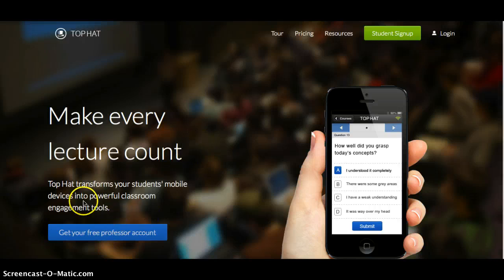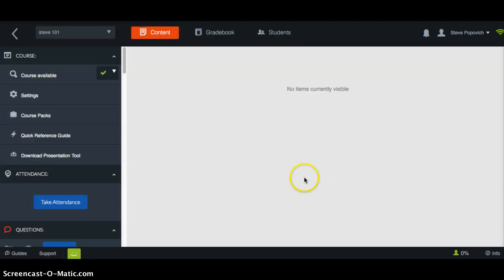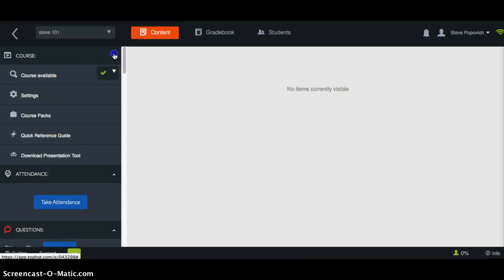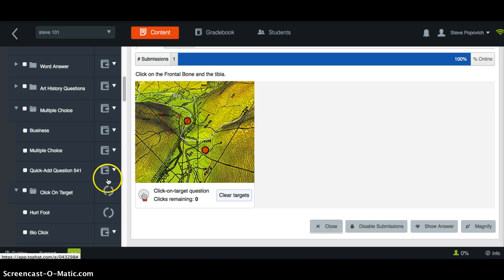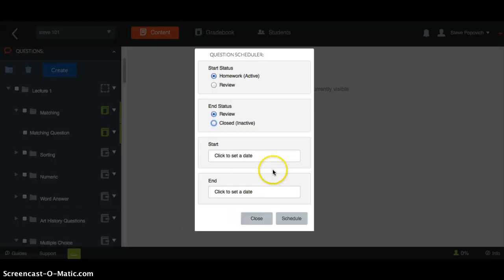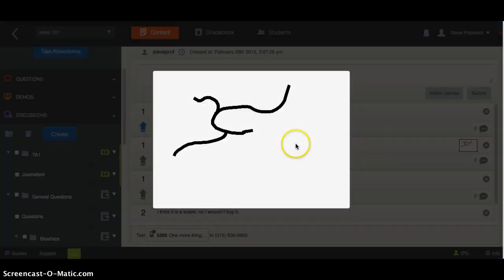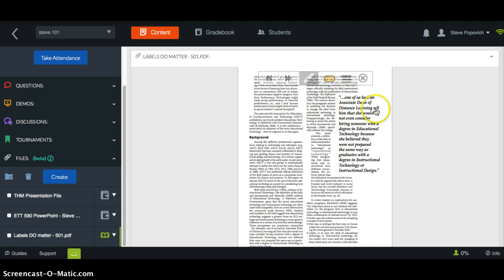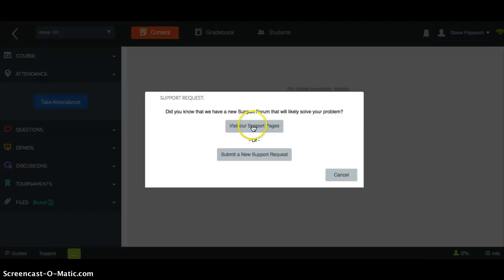Top Hat Walkthrough